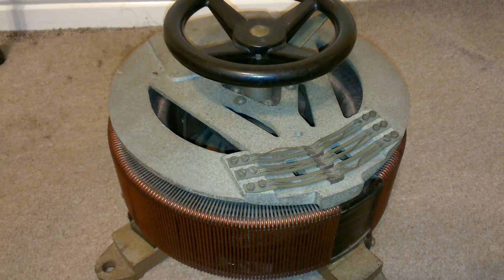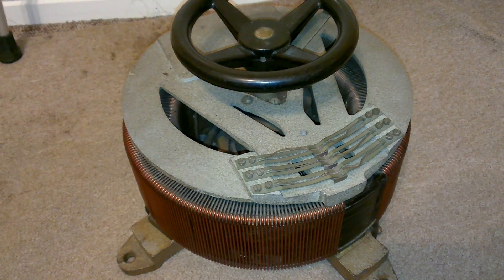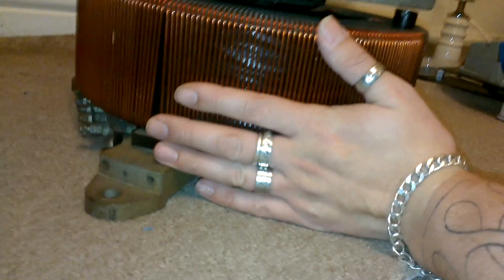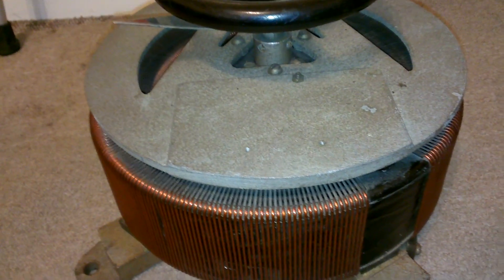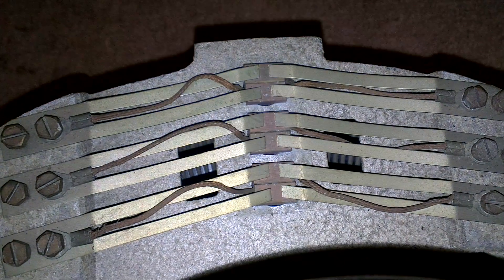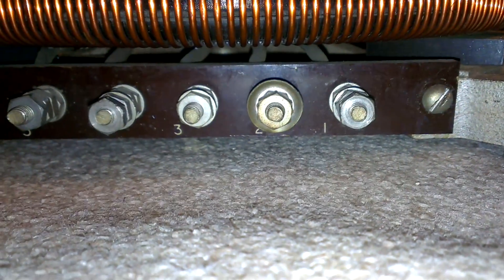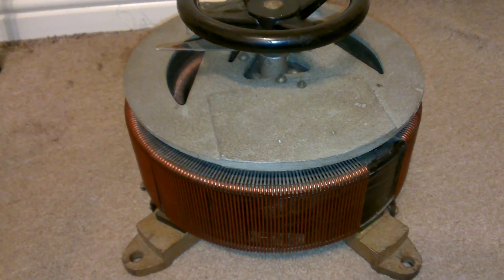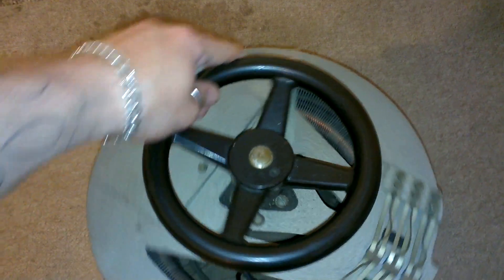My new very large Variac :) Its all working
I'm very pleased with my awesome bargain ;) and have got out a duster and torch its all workin good now ! DON'T TRY THIS AT HOME !!!